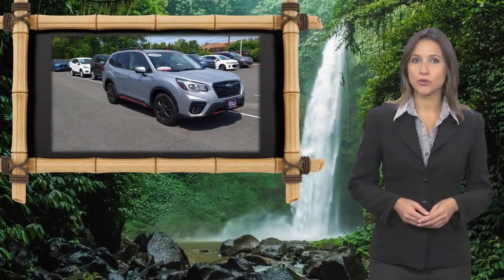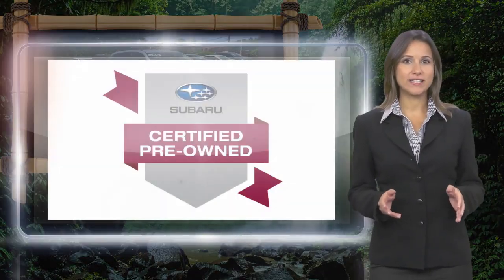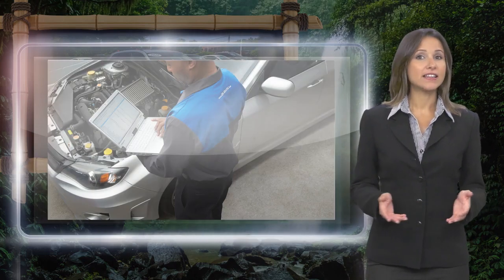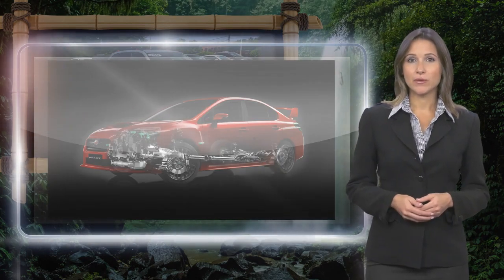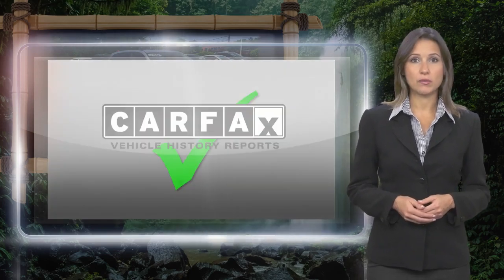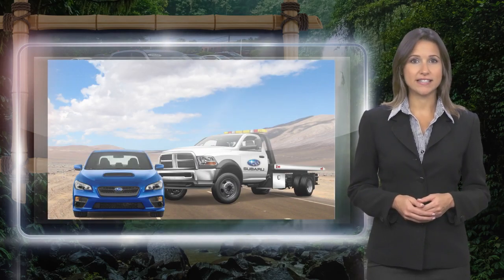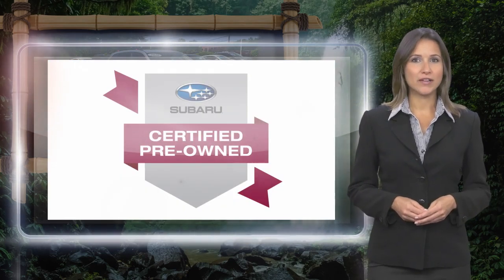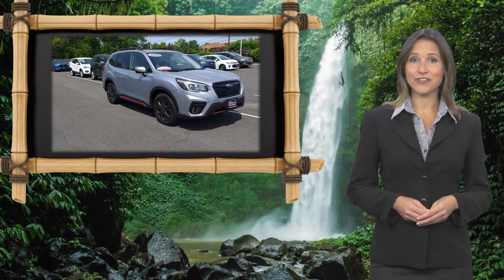Certified 2020 Subaru Forester Sport, Old Bridge, NJ US5416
[RLVID:34110:eb86830db61e42b1:fa87283877da19be:1]